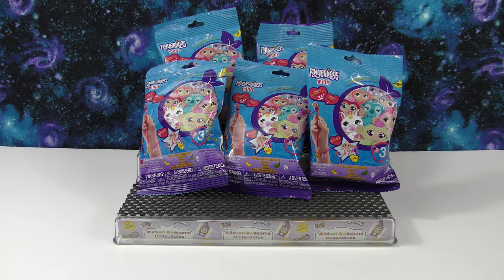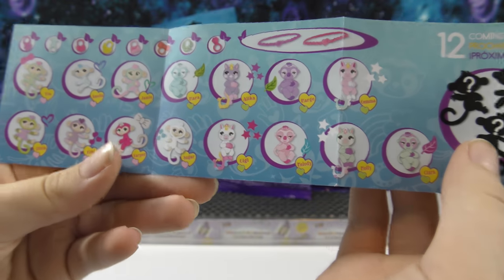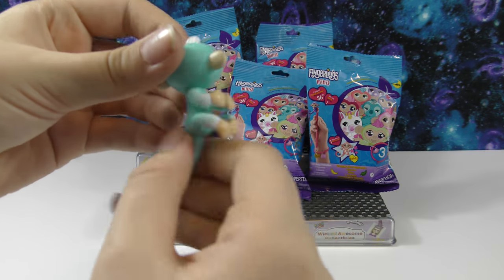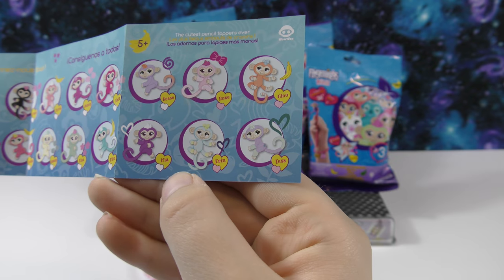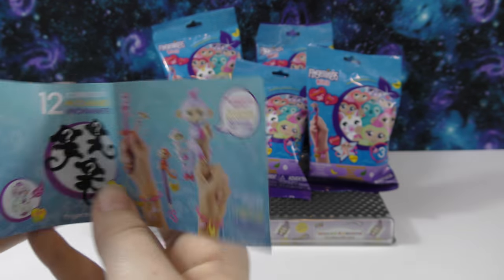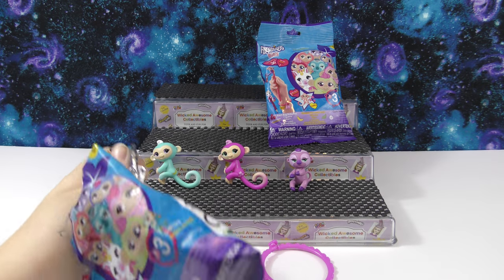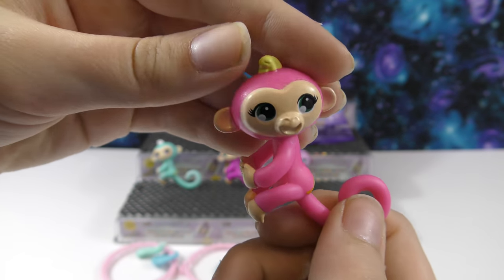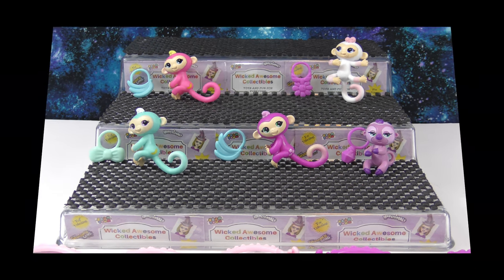Fingerlings Minis Blind Bag Opening - Cool New Pencil Topper Fingerlings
In this video, we are opening 5 new Fingerlings Minis blind bags by WowWee Toys.  These are really cool mini versions of Fingerling toys that can be used as pencil toppers, backpack decoration or cell phone hangers.